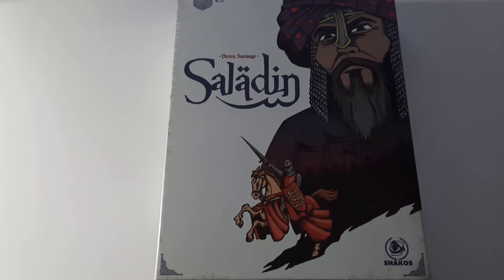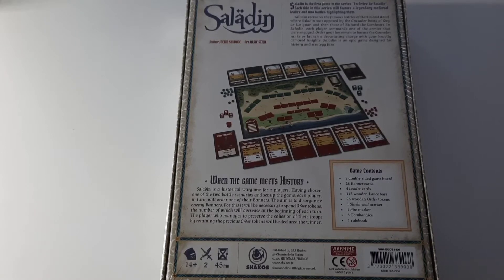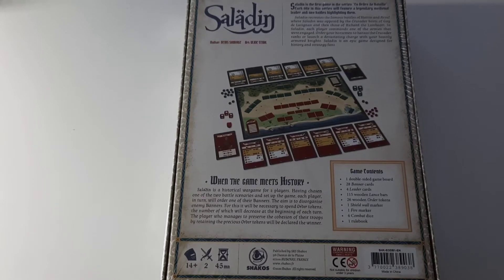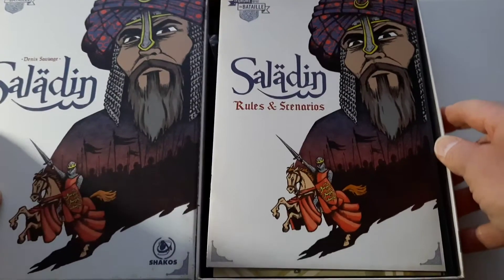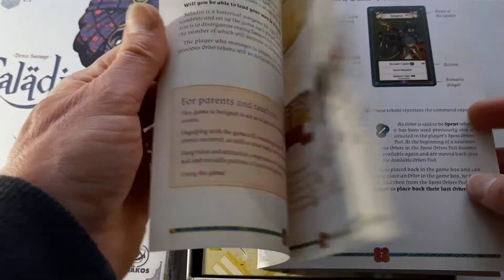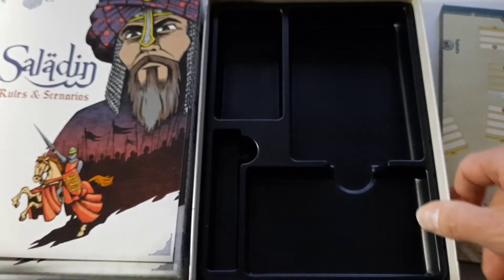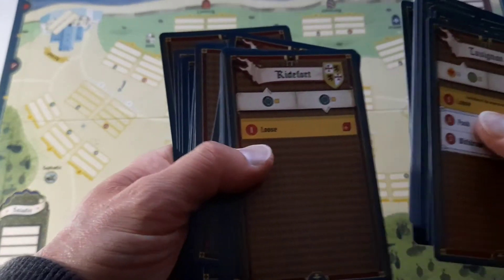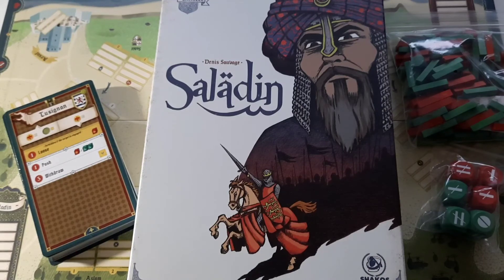Kickstarter! Duel Pack - Part Two - Saladin - Unboxing